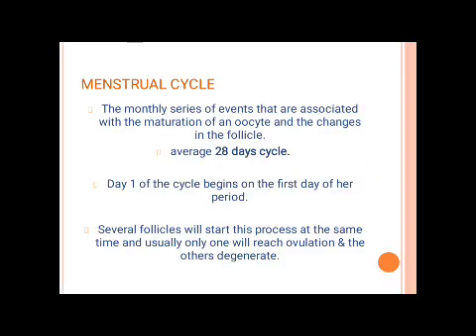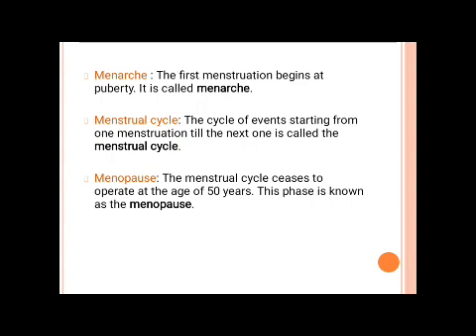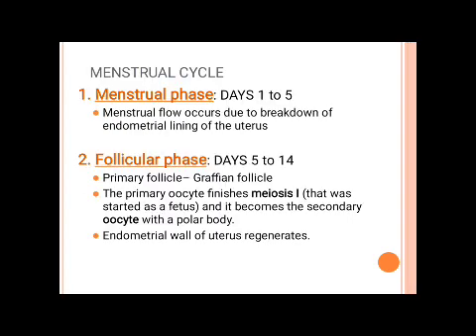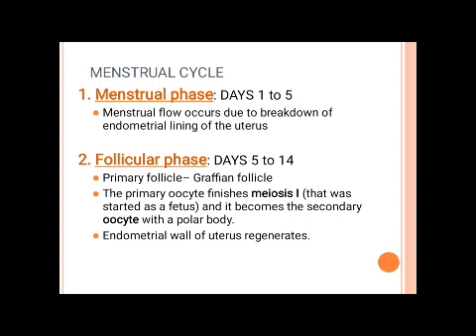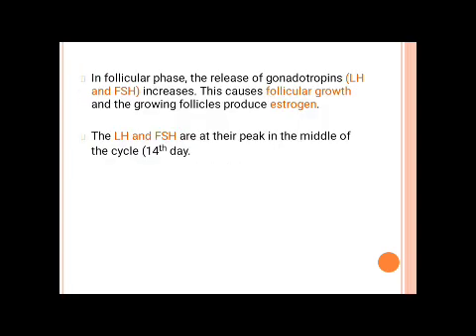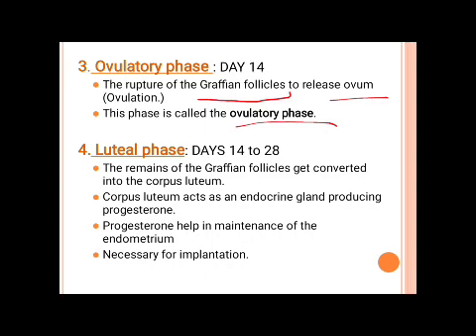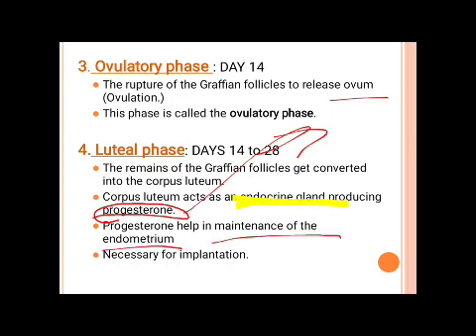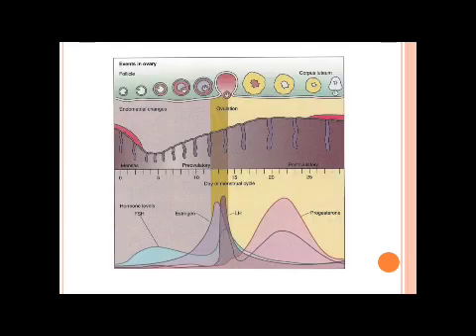#1 human reproduction||intruduction to human female organ|part 1